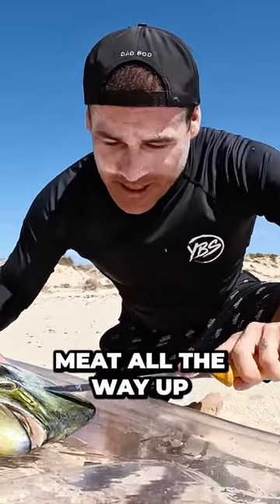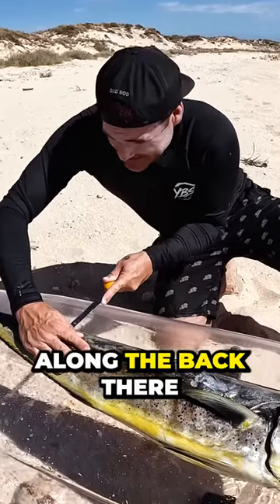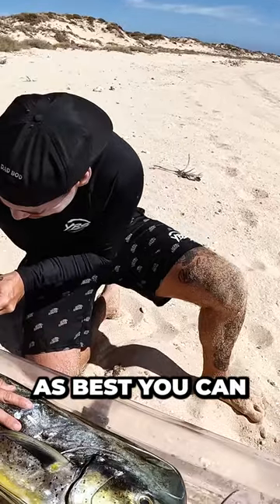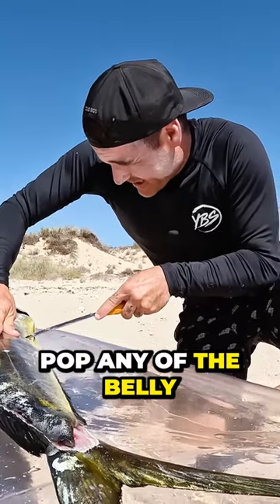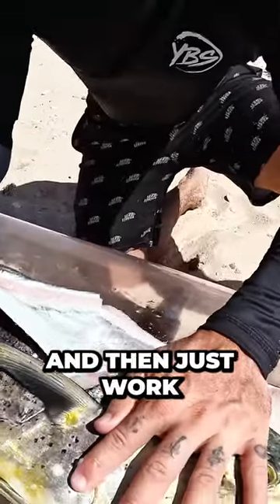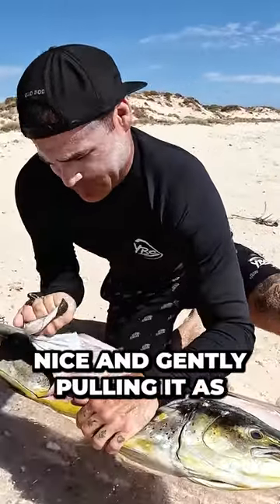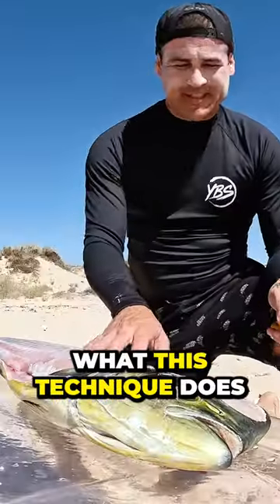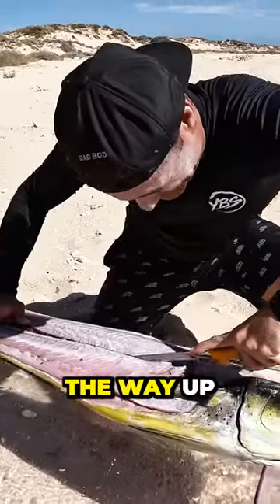Uncovering the Insane Meat and Bloodline of Mahi Mahi: What You Didn't Know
Mahi, Mahi have meat all the way up into here. You want to try and get as much meat possible as you can. So we're going to work our way along the back there. You're going to go down and kick it out. Deeper cuts as best you can. You kind of want to do shallower cuts because you don't really want to pop any of the belly. This fish has been dealt with humanely, but you want to grab the skin, just peeling it up from the front and then just work your way along the fish, trying to get all that skin all the way back. Nice and gently just pulling it as you go all the way down to the end there and peel it off. What this technique does is not only has it already been skinned, it also reveals the backbone there and the bloodline all the way up.